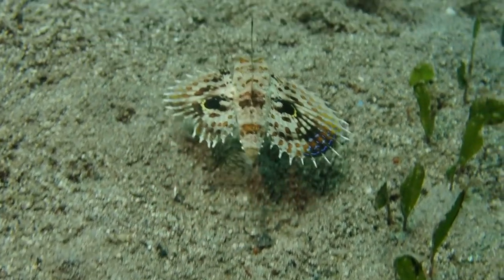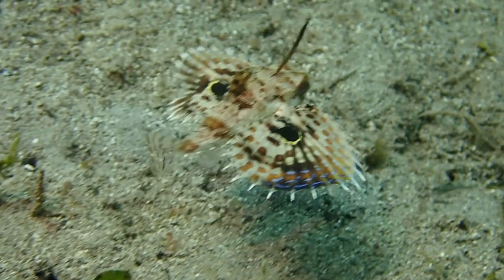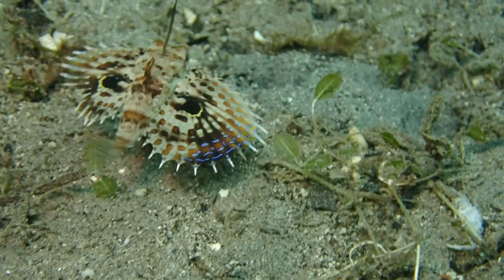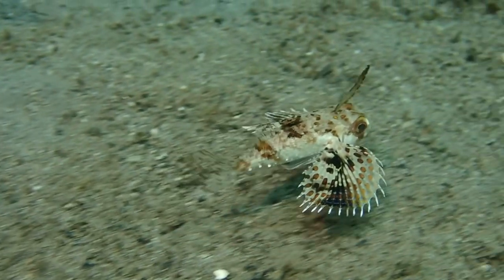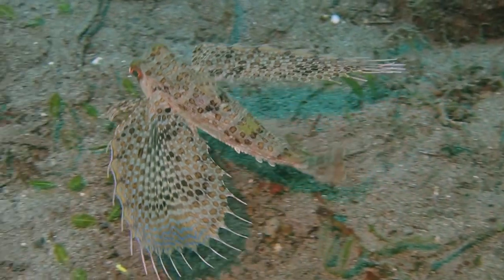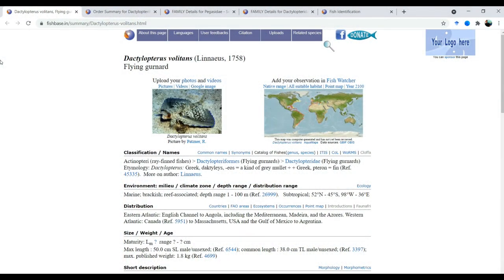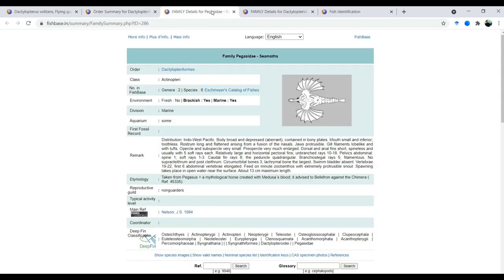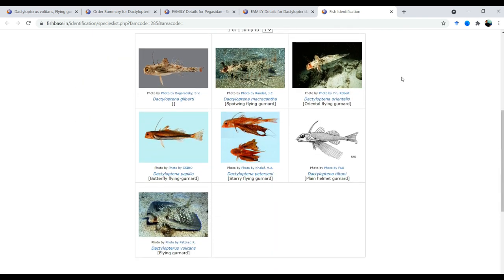Flying Gurnard Flies Away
A flying gurnard showing some unusual swimming. Seen in its natural environment, Zamboanguita, Negros Oriental, Philippines. Filmed on scuba with an Olympus TG6.